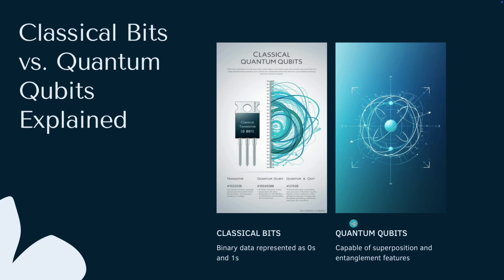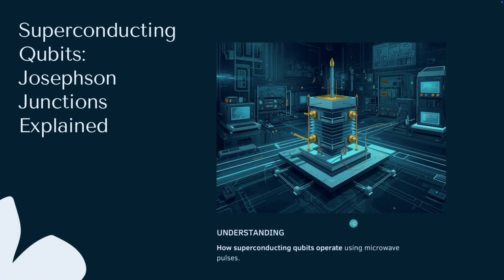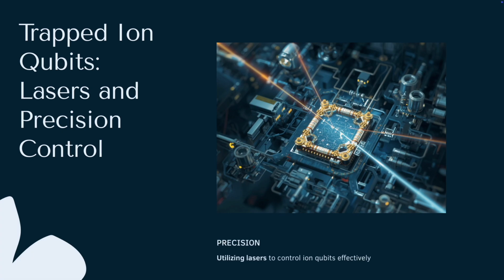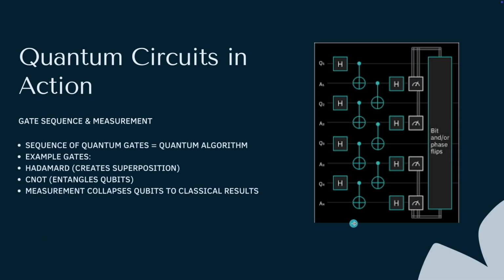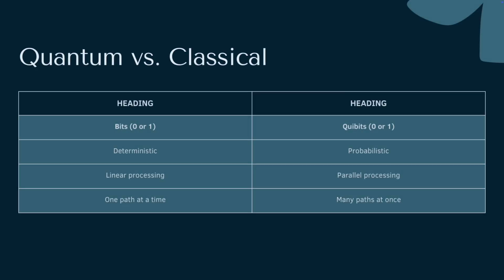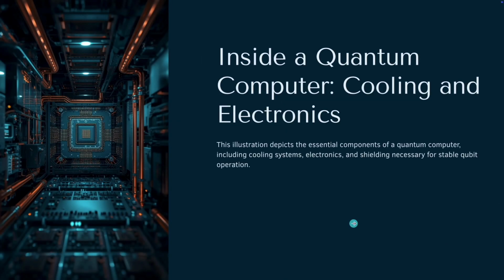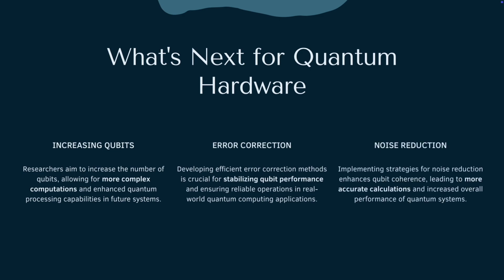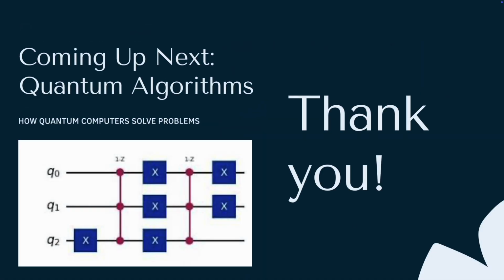How do Quantum Computers Work? | Abstraction Academy